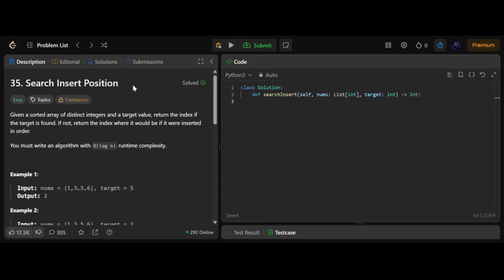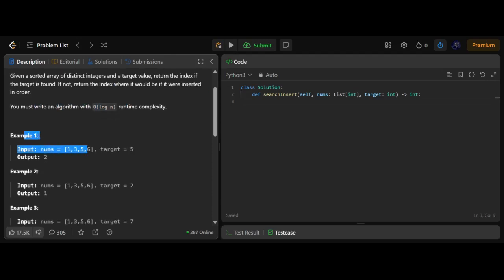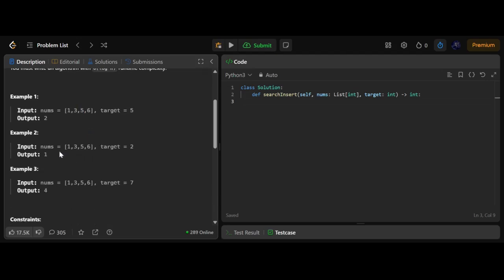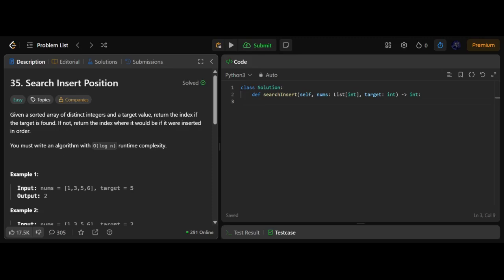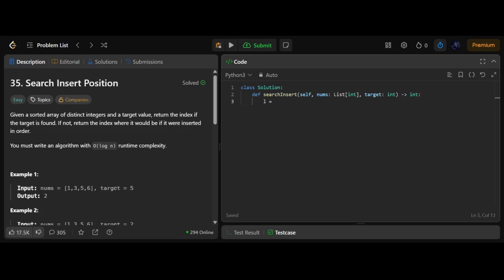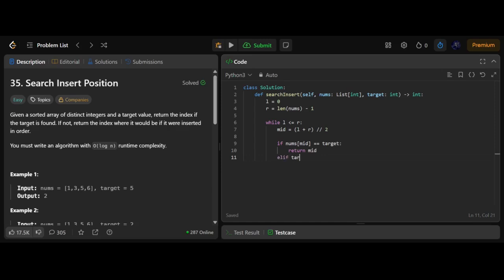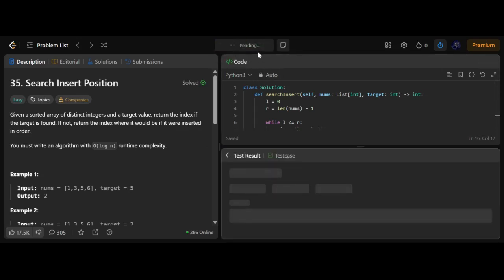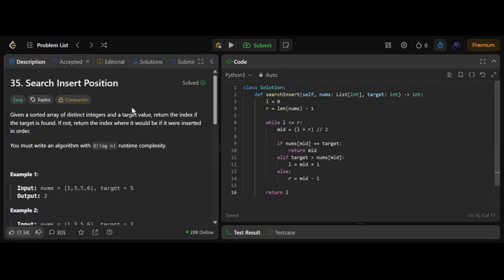Search Insert Position - Leetcode 35 - Python